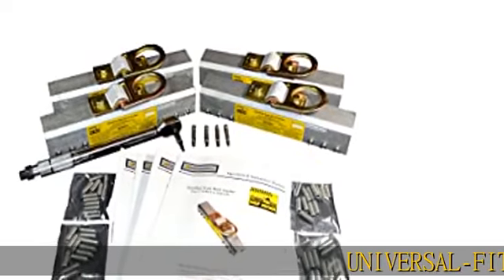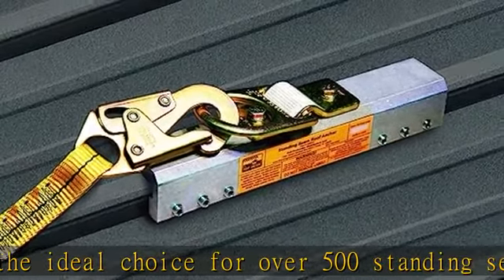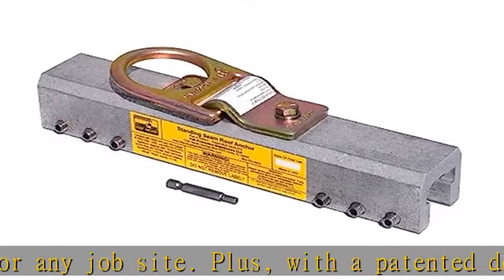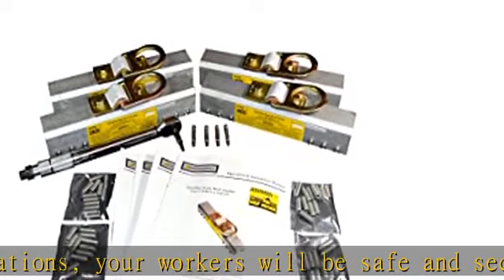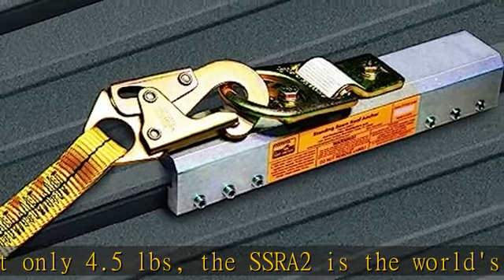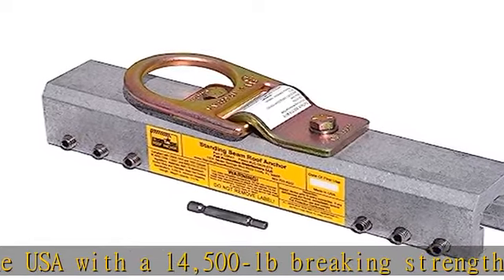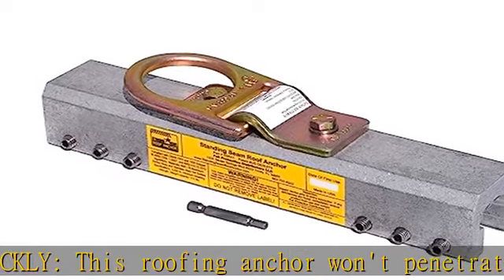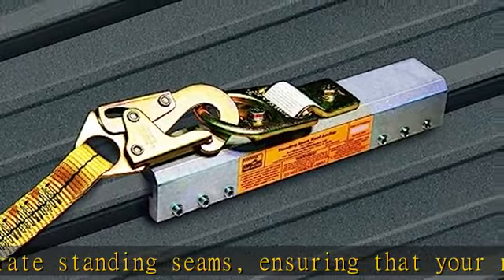Fall Protection Distributors LLC SSRA1 4 Piece ProPack - OSHA/ANSI Certified Standing Seam Roof Fal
Fall Protection Distributors LLC SSRA1 4 Piece ProPack - OSHA/ANSI Certified Standing Seam Roof Fall Protection Kit for Safety